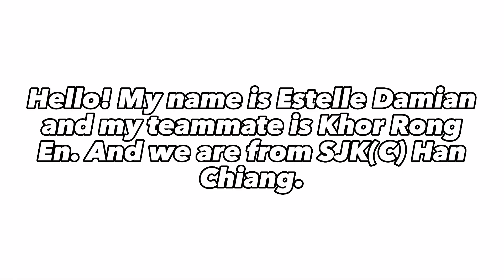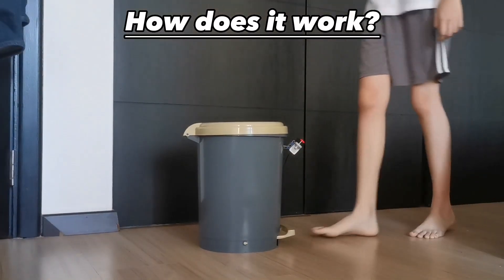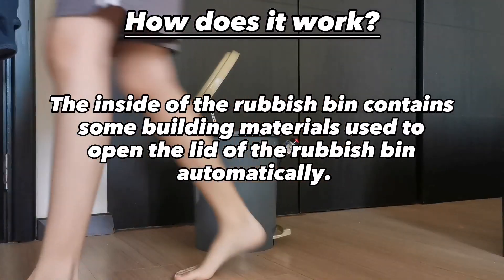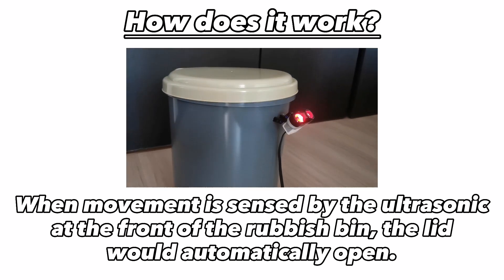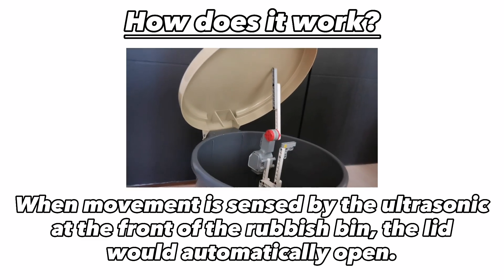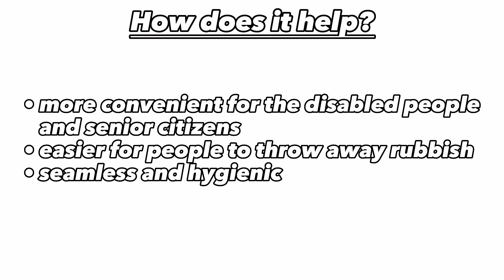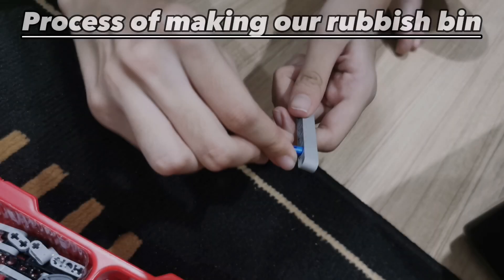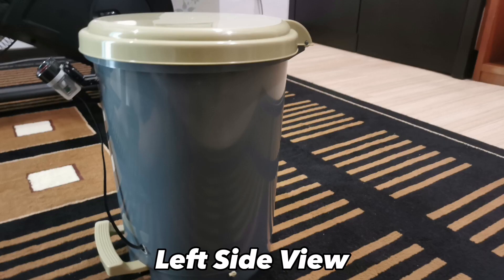MAS2381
WYSII 2023
MAS2381: Automatic Rubbish Bin
Supervisor: Mrs. Yong Chai Chien
Participant: Estelle Damian, Khor Rong En